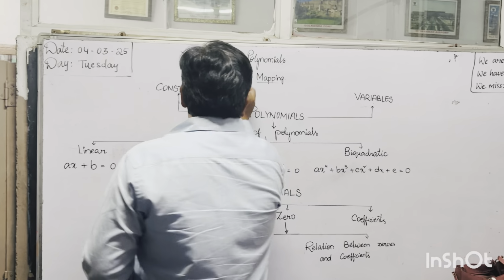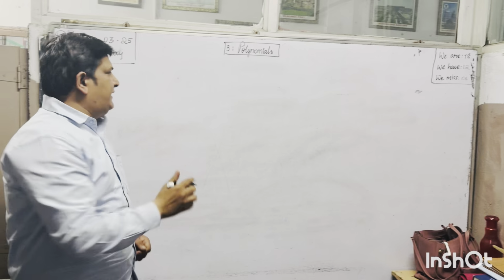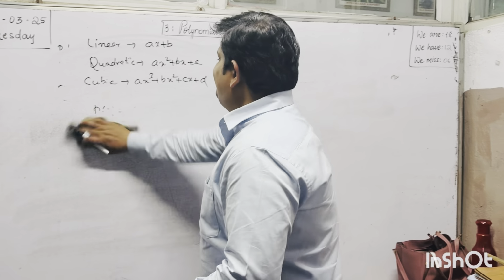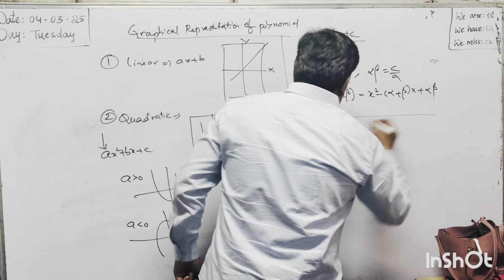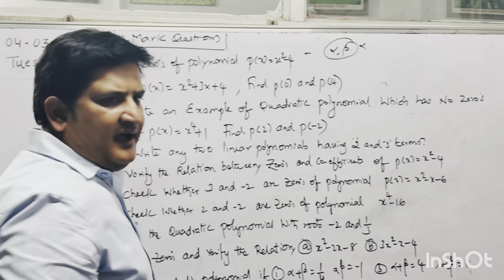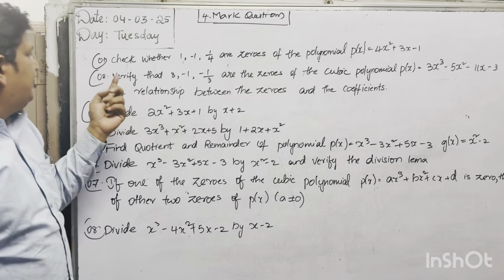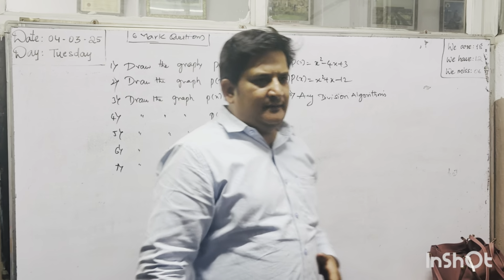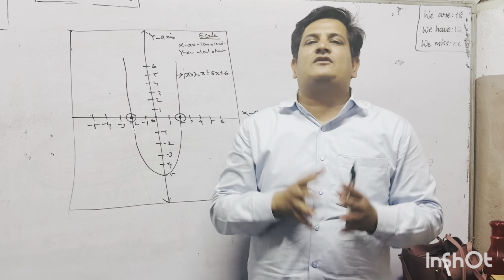Maths-POLYNOMIALS-GLIMPSE & IMPORTANT Questions